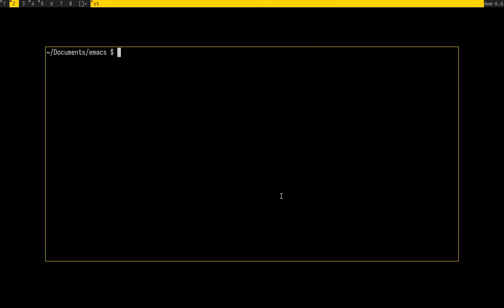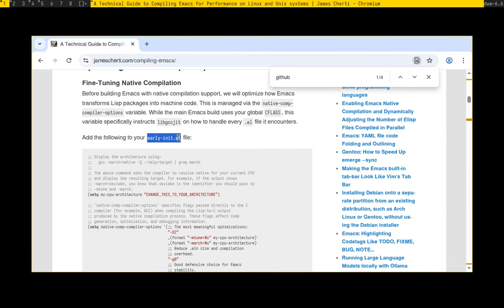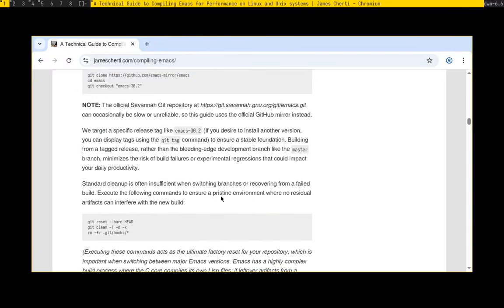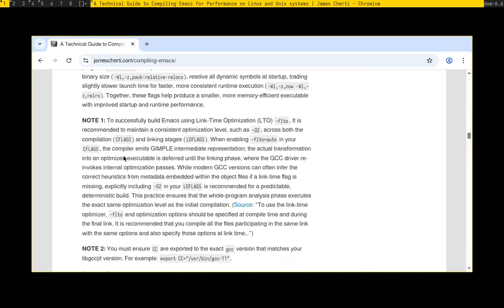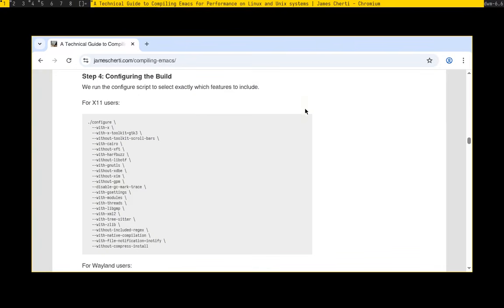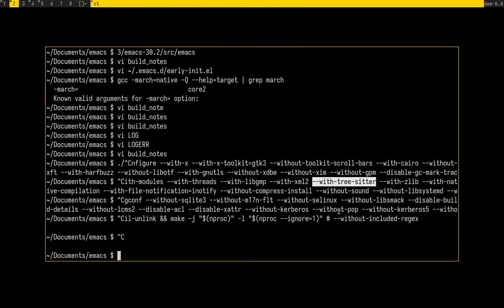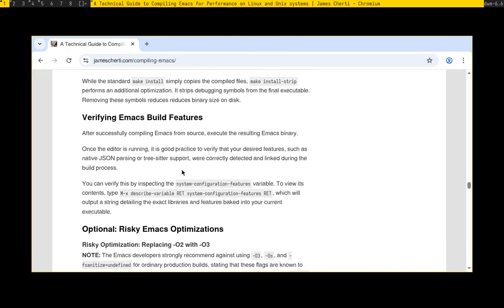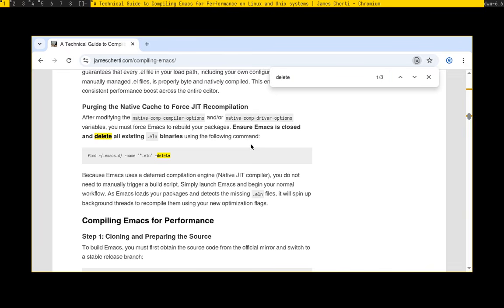compiling emacs from source (for max performance)